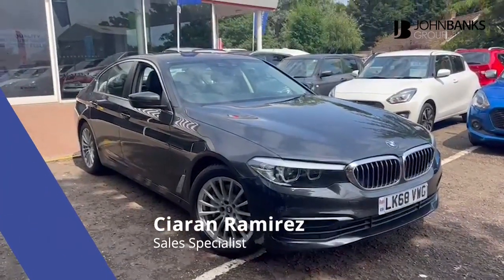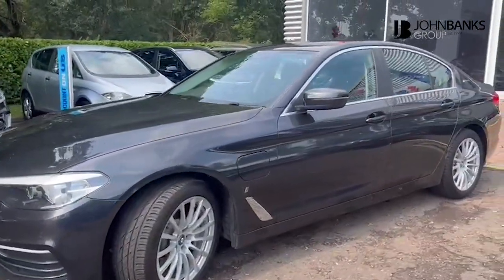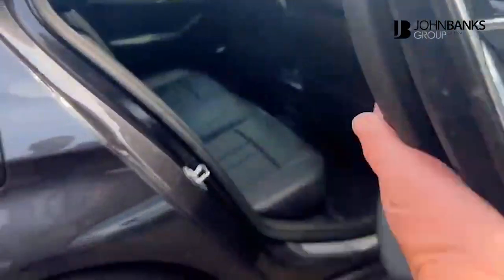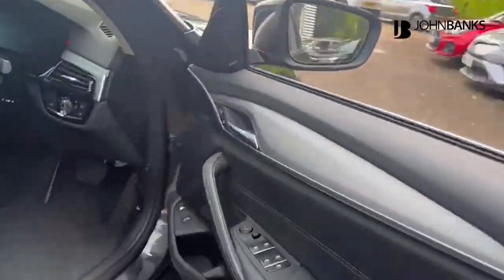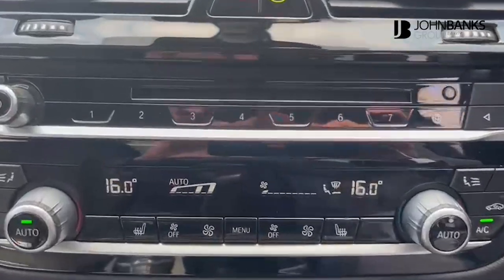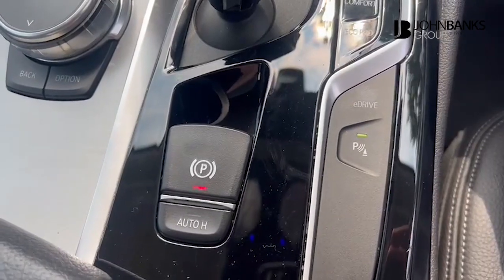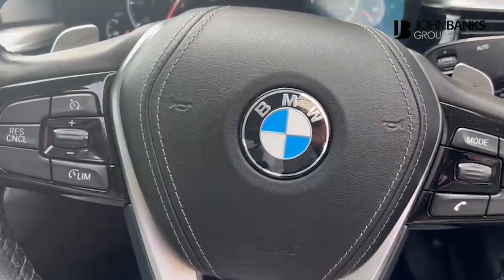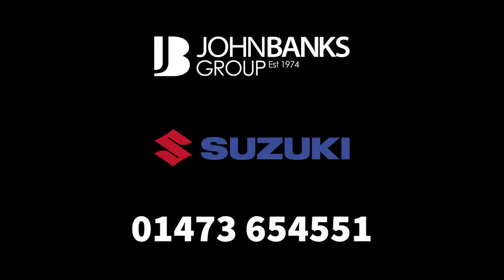BMW 5 Series 530e Plug In Hybrid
Ciaran Ramirez takes us round this stunning BMW 5 Series.